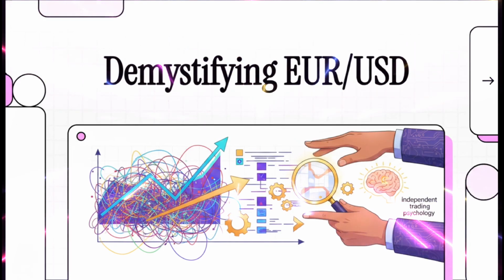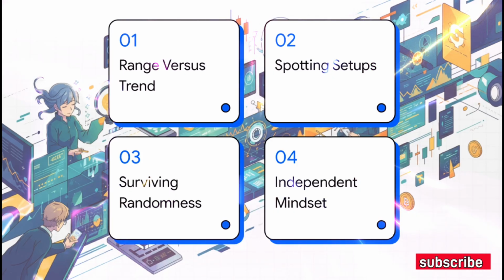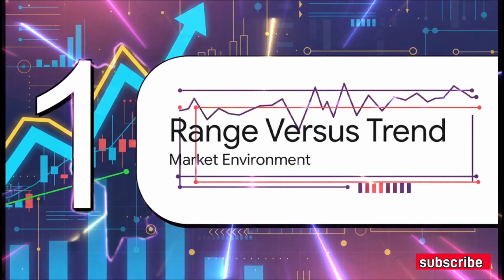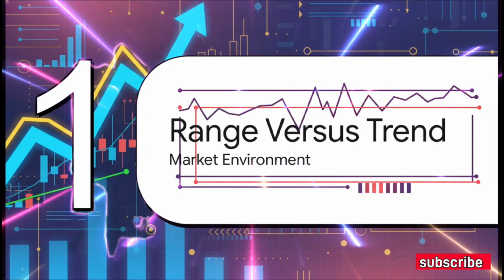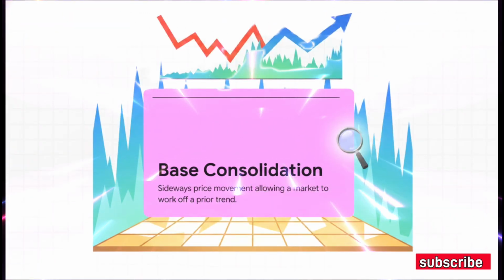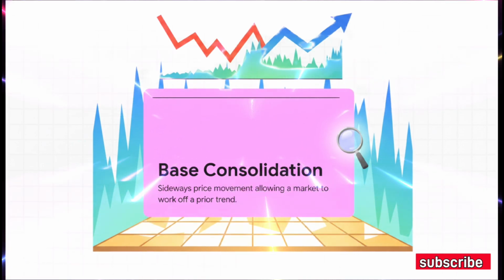How To Wait For Right Setup? 🔥 EUR/USD Analysis & Cycle Timing,Right Setup + Cycle Timing Explained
🔥 EUR/USD Analysis & Right Setup Strategy 🚨

Is video me hum discuss karenge:
✅ How To Wait For Right Setup
✅ EUR/USD Chart Analysis
✅ Cycle Timing Strategy
✅ Support & Resistance Levels
✅ Best Entry Timing
✅ Risk Kam, Profit Zyada Strategy

Agar aap Forex Trading seekhna chahte hain ya apni trading accuracy improve karna chahte hain, toh ye video aapke liye bahut important hai. Discipline aur patience hi successful trader ki asli key hai 🔑

How To Wait For Right Setup? 🔥 EUR/USD Analysis & Cycle Timing

EUR/USD Chart Analysis 🚨 Right Entry Kaise Pakde?

Forex Trading Strategy 💥 Right Setup + Cycle Timing Explained

EUR/USD Analysis Today ⚡ Patience = Profit Trading Strategy

Right Setup Ka Wait Kaise Kare? 📈 EUR/USD Trading Analysis